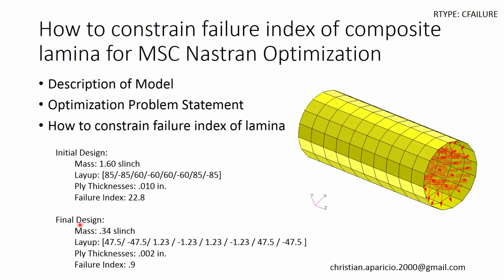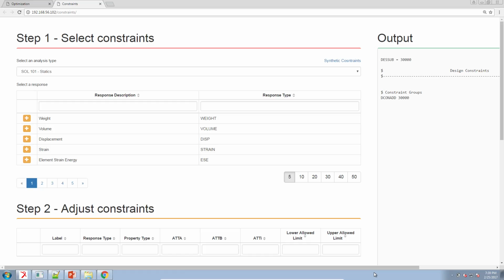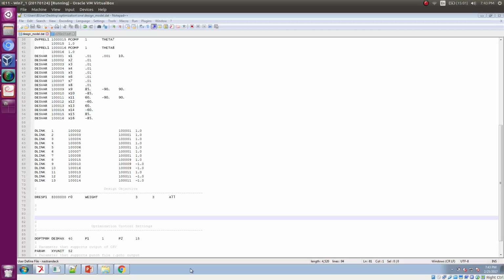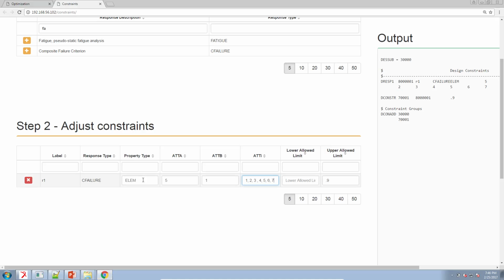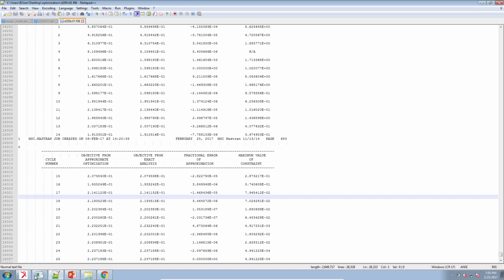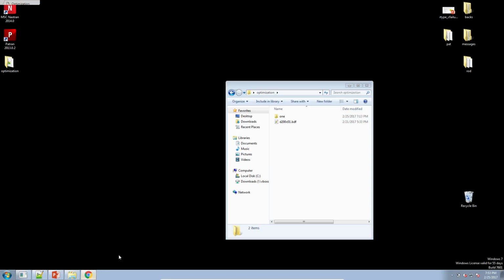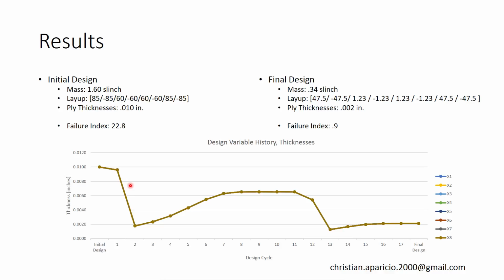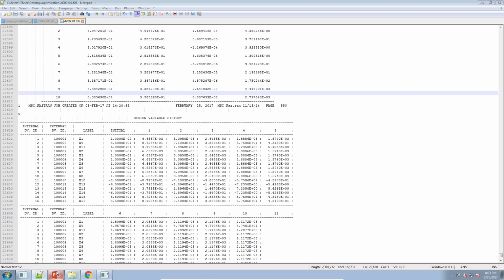How to constrain failure index for composite optimization – MSC Nastran Optimization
A tube composed of a composite laminate is subjected to outward pressure.

MSC Nastran Optimization is used to find a new orientations angles and thicknesses for the laminas that satisfies the following constraint.

Design Constraint: The failure index shall be less than .9.

20170221_rtype_cfailure